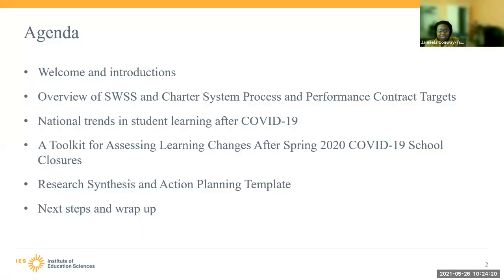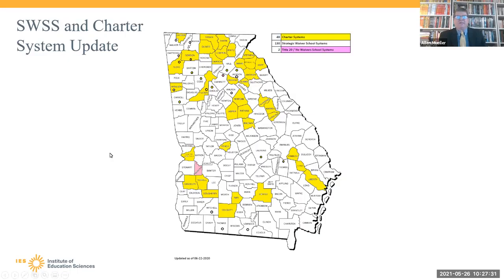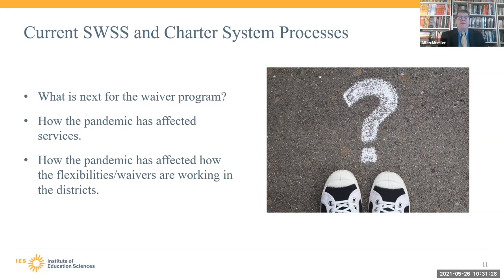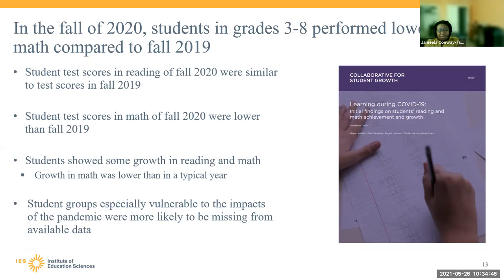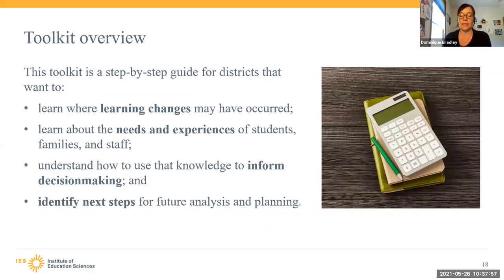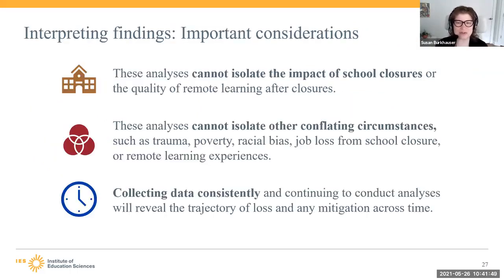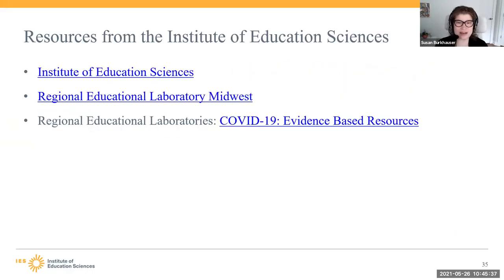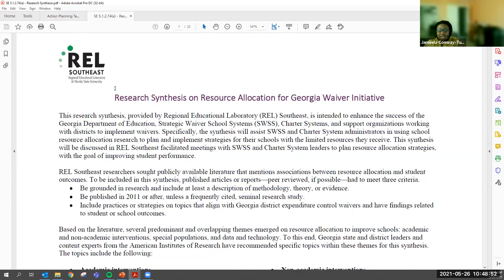Tools You Can Use to Address Student Learning Needs (REL Southeast)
Current concerns about COVID-19 related disrupted learning and social and emotional well-being make it imperative that districts choose evidence-based strategies to support students as school re-opens in the fall. Experts Dr. Dominique Bradley and Dr. Susan Burkhauser discuss a recent toolkit for assessing learning changes after COVID-19 school closures.

This video was prepared for the Institute of Education Sciences (IES) under Contract ED-IES-17-C-0011 by Regional Educational Laboratory (REL) Southeast at FSU. The content of the publication does not necessarily reflect the views or policies of IES or the U.S. Department of Education, nor does mention of trade names, commercial products, or organizations imply endorsement by the U.S. Government.